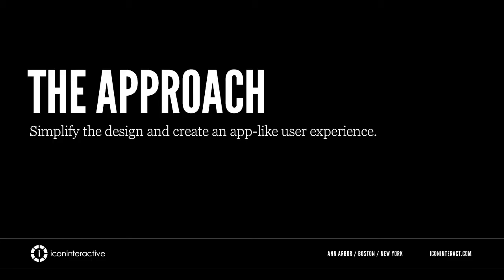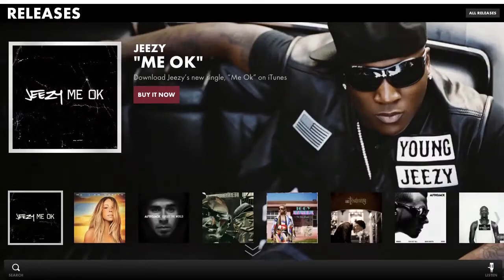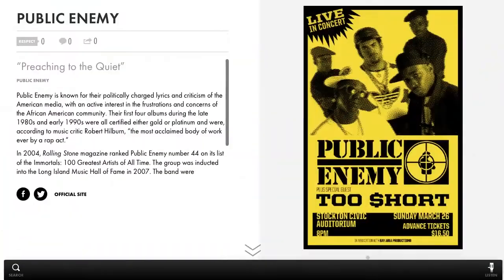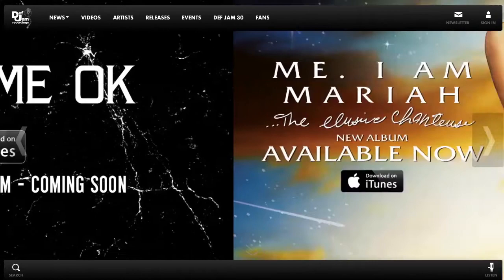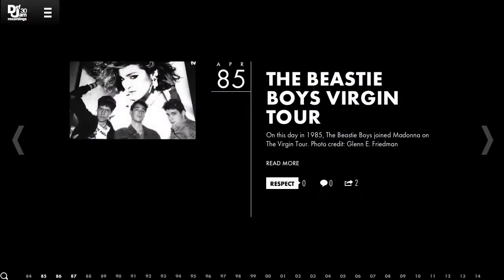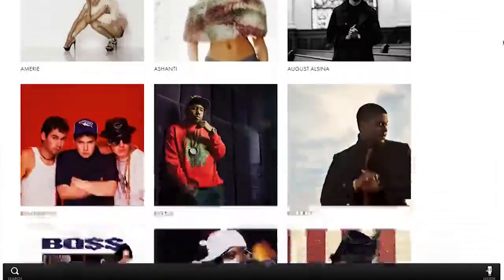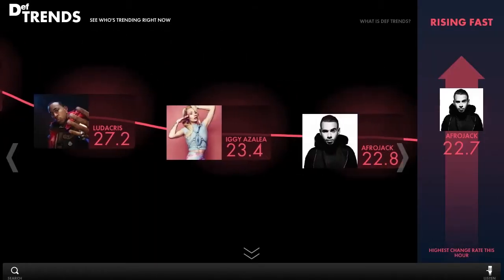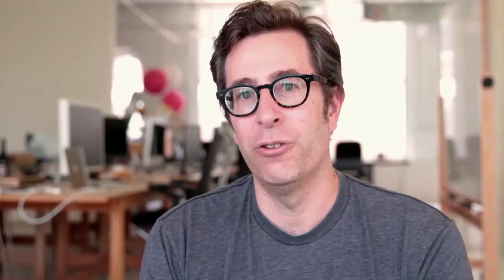Case Study Vol 3. Def Jam records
Def Jam approached us to create something new for them, something that represented the pioneering spirit of the music, and raised the bar on what a record label site could be.

They are in a unique cultural space in our society. The history of Def Jam represents a huge part of the history of Rap and Hip Hop music. In turn, Rap and Hip Hop have had an immense influence on our culture in general in everything from music, to fashion, to films and even to speech itself.

Def Jam is not just a record label, it's a cultural movement. We tried to capture this movement in their website, serving up a mix of music and lifestyle content in a way that makes the user part of the Def Jam story.

DefJam.com was designed for a mobile device first giving it an app-like feel. The homepage is made of swappable feature panels.Users navigate up and down the page to get from feature to feature, or side to side to see more info within each panel. Cursor commands allows users to explore the site by simply hitting the up, down, left, and right arrow keys. Additionally the site is optimized for mobile and tablets, taking advantage of expected swipe behavior.